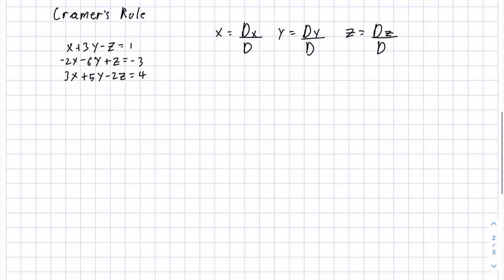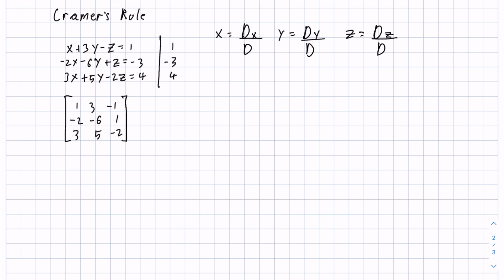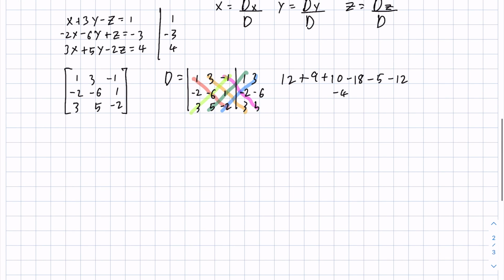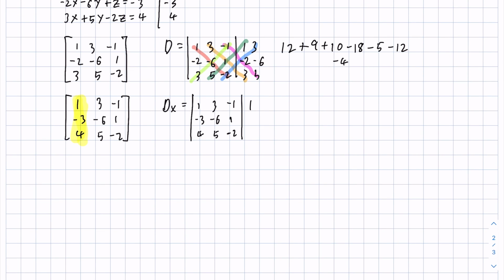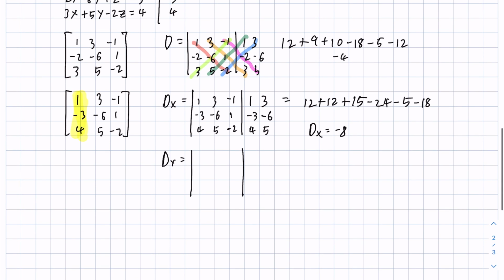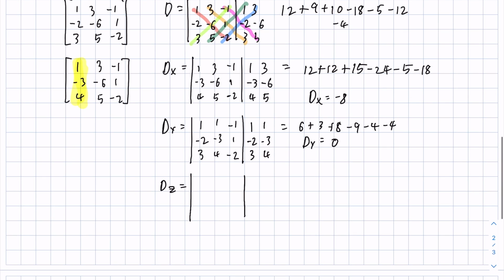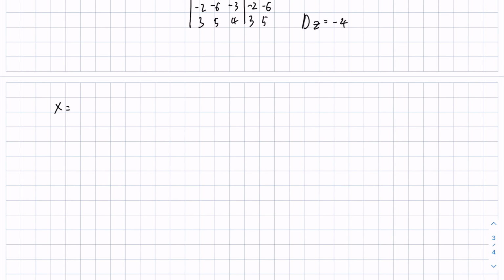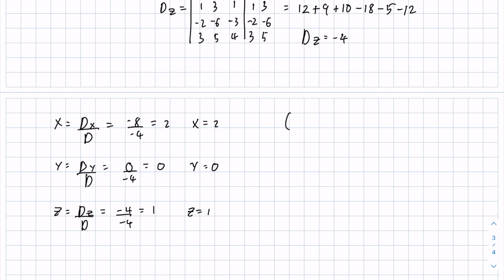Cramer's Rule (Solving Systems of Equations with Matrices)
Solving Systems of Equations with Matrices Part 3 (Cramer's Rule)
Learn Cramer's Rule to solve systems of equations. This method uses determinants, if you haven't learnt that yet, check out this video.